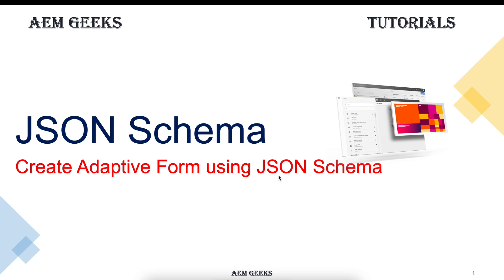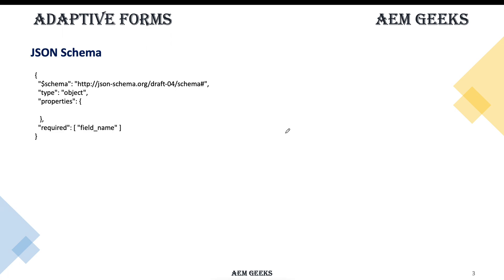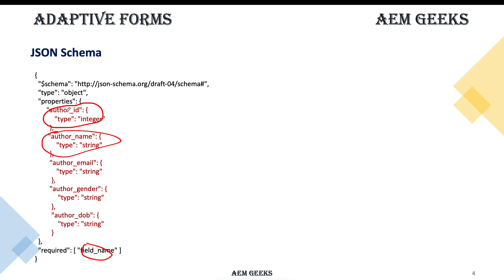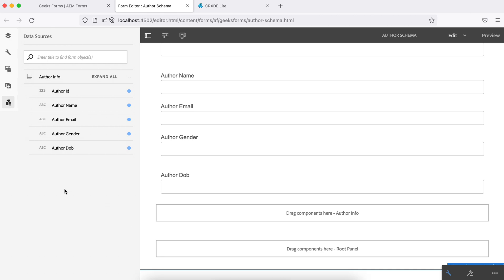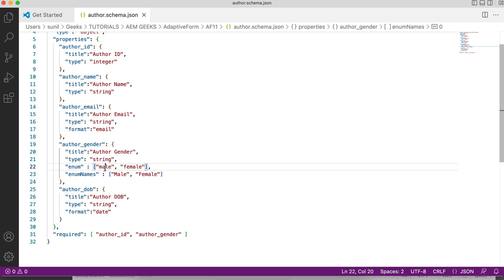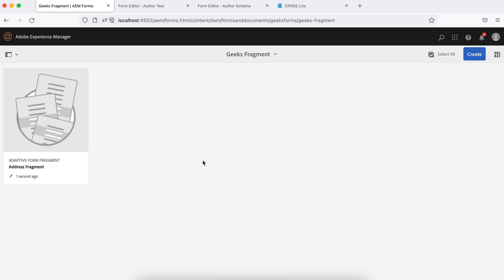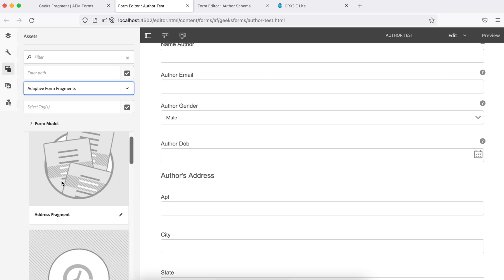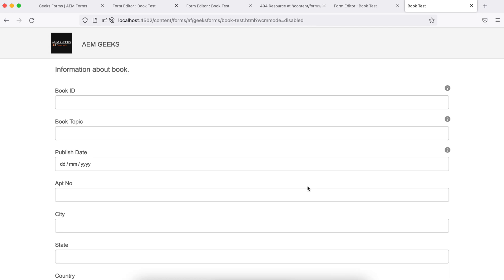AEM Forms #11 | Create Adaptive Form using JSON Schema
Adobe Experience Manager Forms supports creation of an adaptive form by using an existing JSON Schema as the form model. How to define json schema to create adaptive form. How to add different form fields with properties. How to define form fragment and use form fragment in json schema.